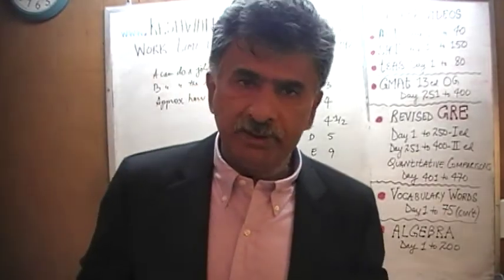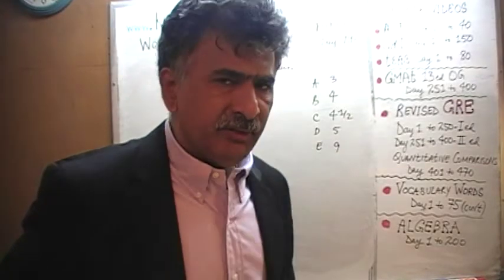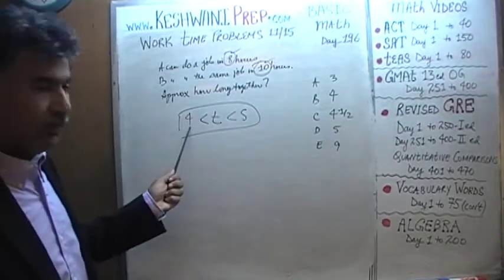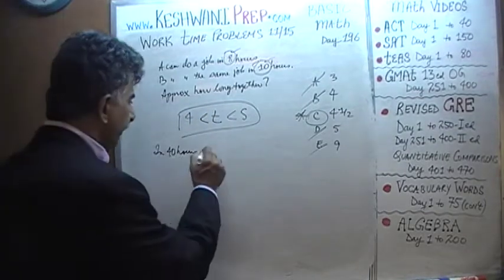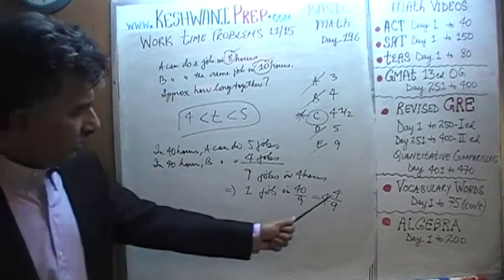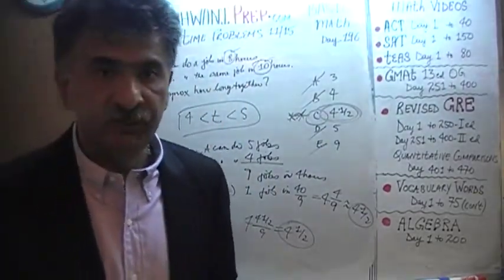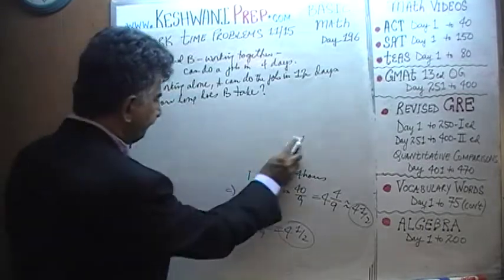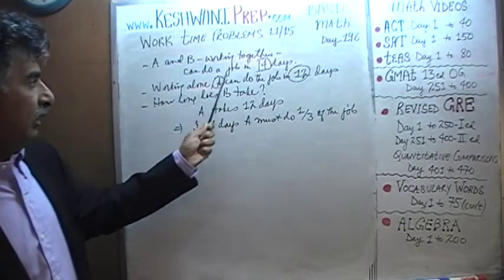Work Time Problems 11/15, Day 196, Basic Math for GRE, GMAT, TEAS, SAT, ACT Online Prep Tutor